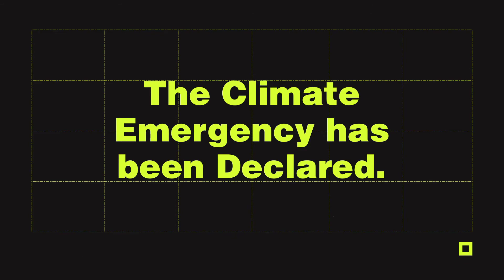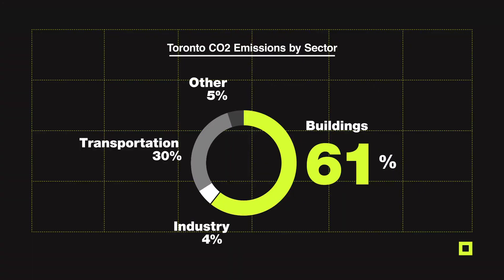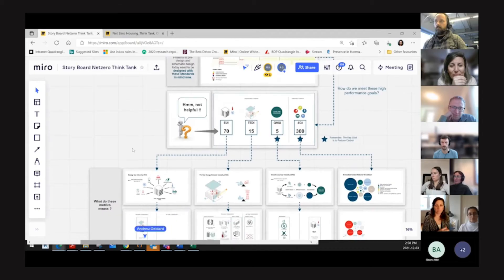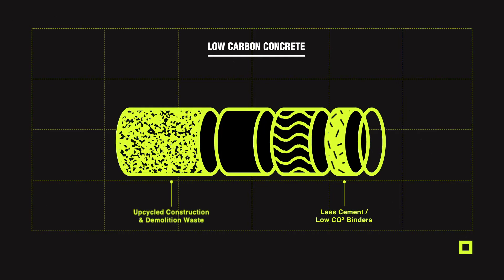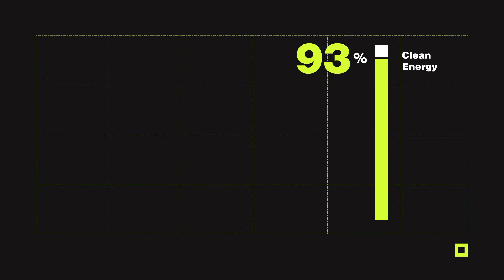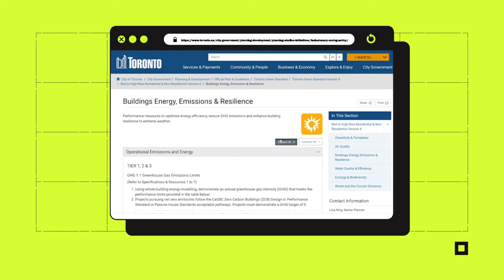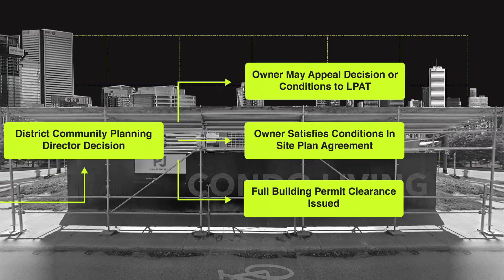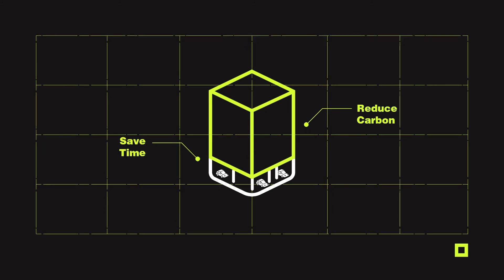BDP Quadrangle - Low Carbon Now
The climate emergency has been declared.

The World Green Building Council has stated that all new buildings are to be net zero operational carbon with a 40% reduction in embodied carbon by 2030. But, what can we do NOW to get there?

We know that the decisions we make today will impact on the carbon footprint of the buildings we design for their lifetime and we know that high performance buildings will play a significant role in the transformation to a low carbon economy.

In Toronto, buildings account for about 60% of all carbon emissions and of the 323 cranes in the air, the vast majority are for residential projects - far more than any other North American city. Unfortunately, residential buildings have been the slowest to make the move toward low carbon design principles, so we wanted to see what could be done to change that.

As key stakeholders in the development of residential buildings in Toronto, we want to understand why change is so slow, how we can come together to do something about it and ultimately aim to design buildings that are both affordable and sustainable.